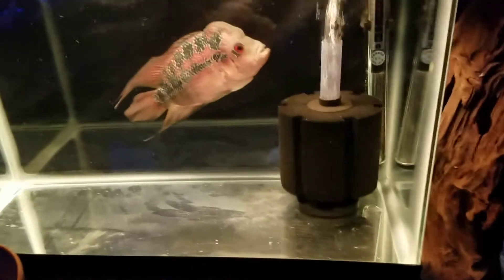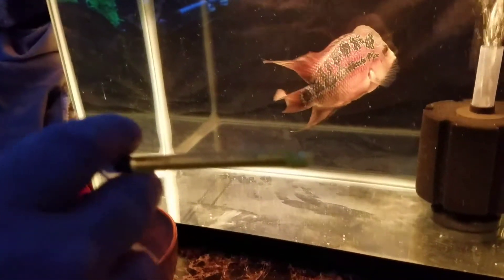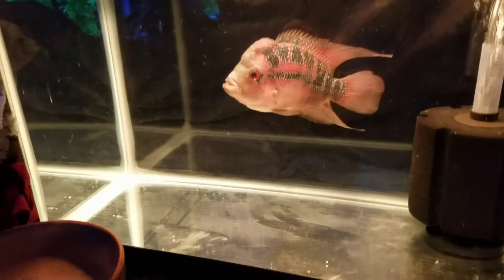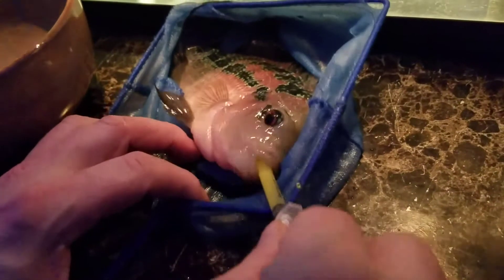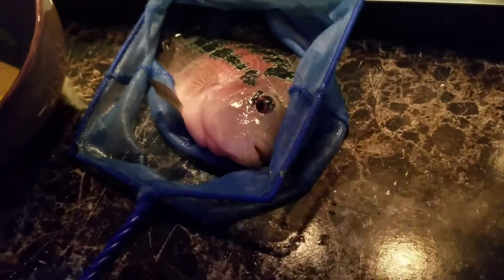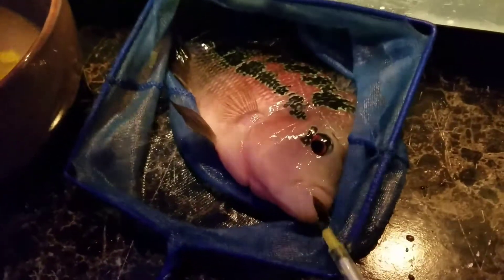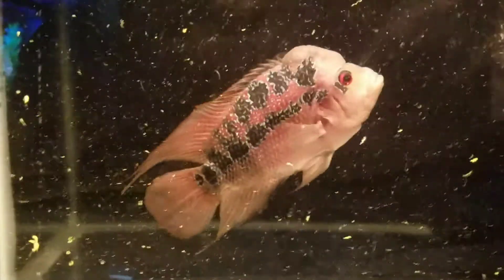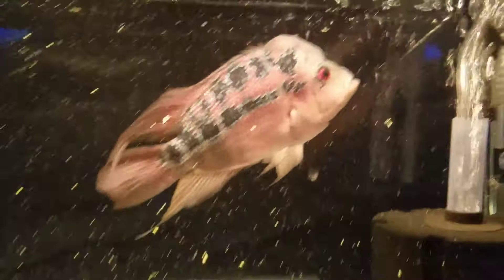MEDICATING BUBBLES THE FLOWER HORN WITH INJECTION MEDS CALLED (CLEAR)😝